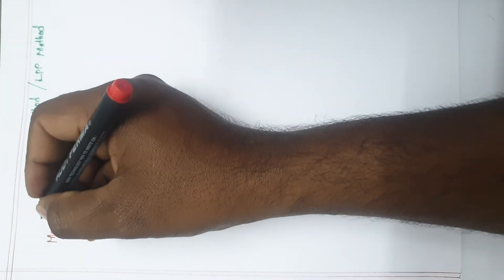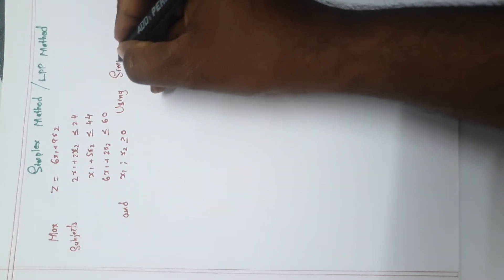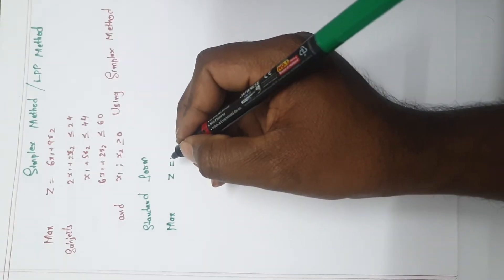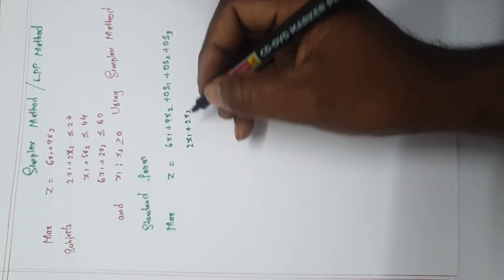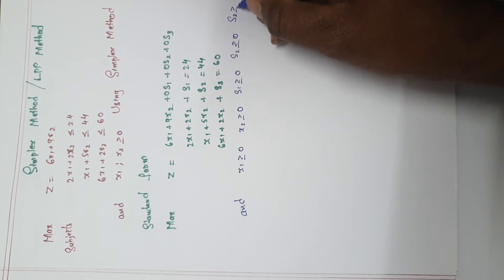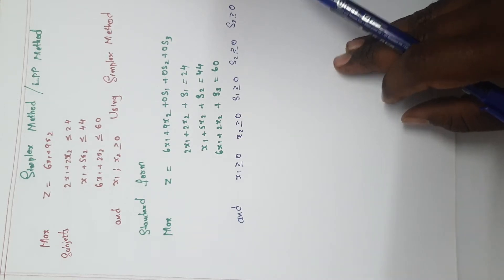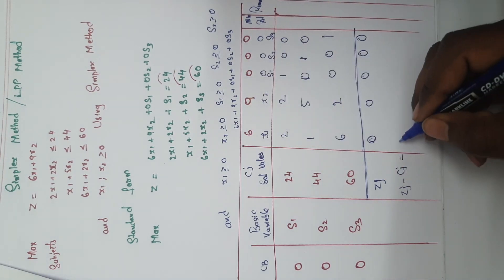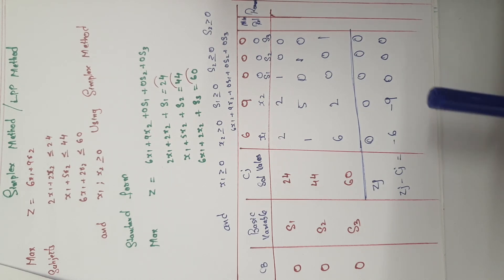simplex method or LPP method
simplex method or LLP method